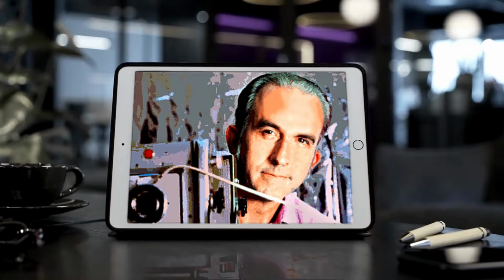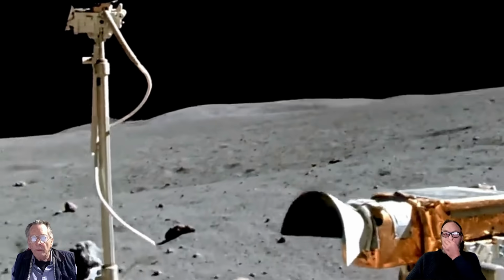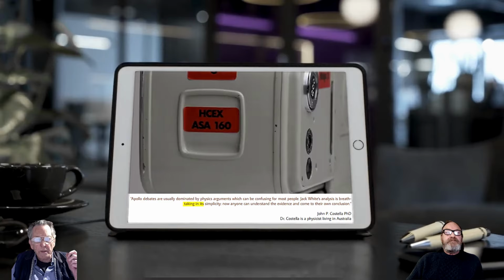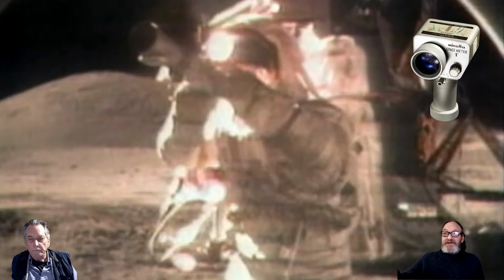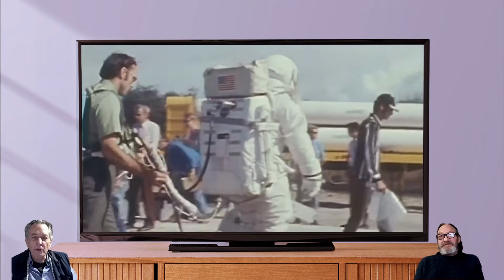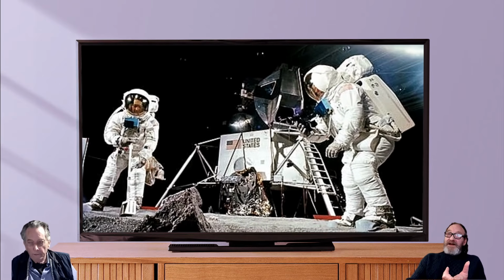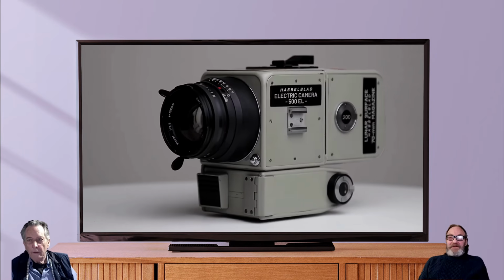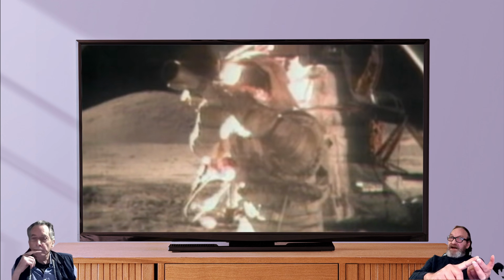THE APOLLO DISCUSSIONS "5,771 PHOTOS TAKEN BY 12 ASTRONAUTS? REALLY!" PART 47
In this video we ask the question, "HOW COULD TWELVE APOLLO ASTRONAUTS HAVE TAKEN 5,771 PHOTOS WHILST ON THE SUPPOSED LUNAR SURFACE. We will do an in depth analysis of this enigma throughout this video.

We hope that you will all enjoy this presentation!

to view our extensive video library free from the restrictions that You Tube imposes on us?